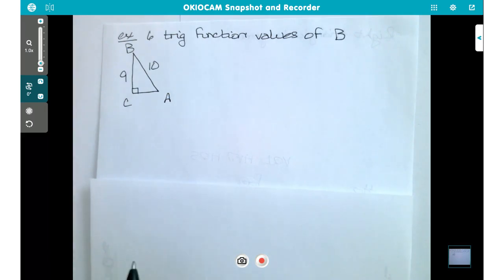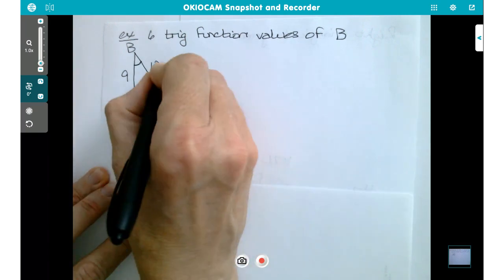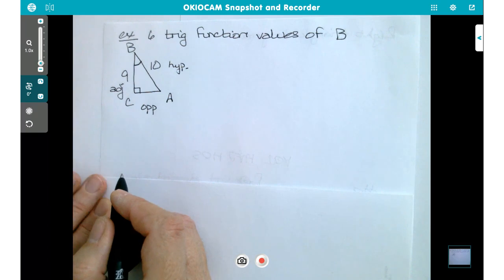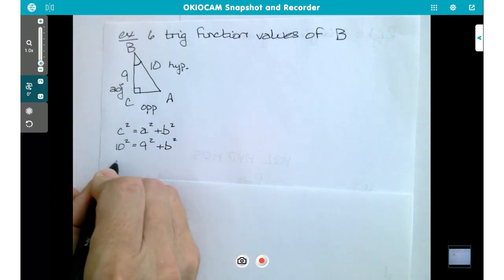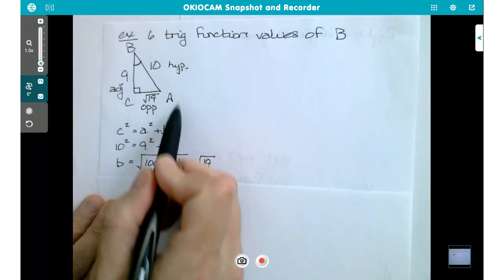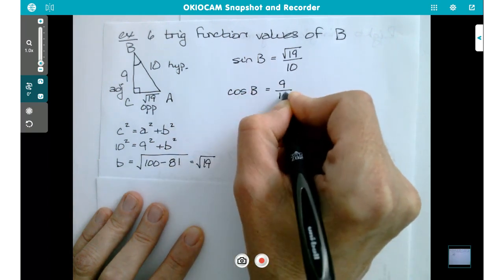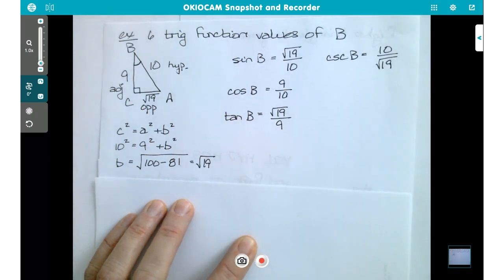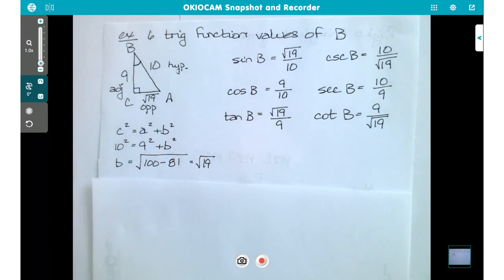Right triangle trig example